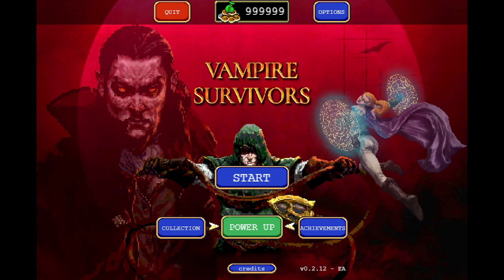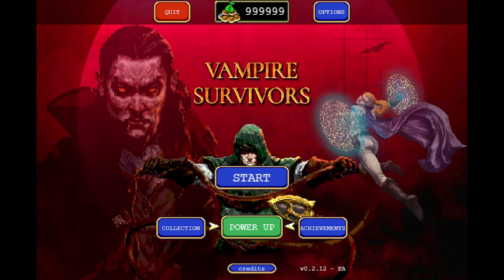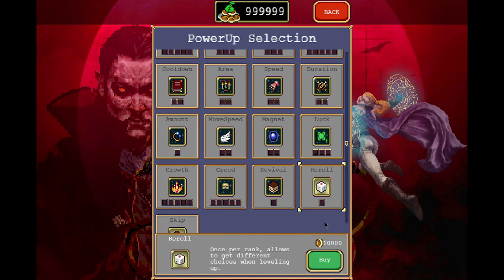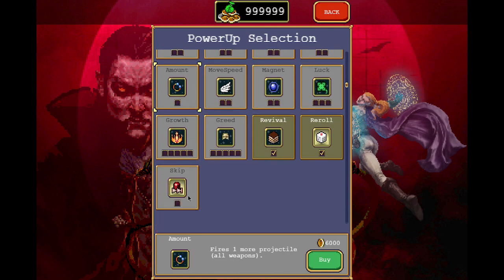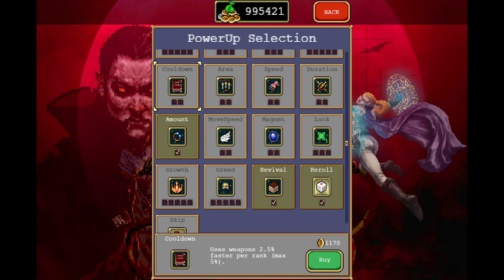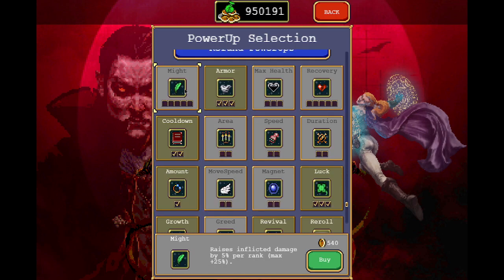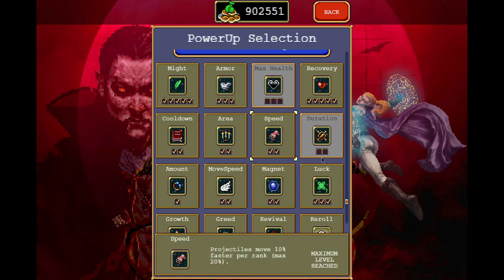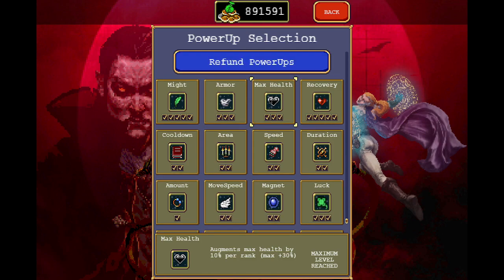New Update Most Efficient POWER UP Buy Order • Vampire Survivors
Psst... There is some good stuff hiding down here!

Today, I show you the most cost-efficient way to buy the power ups, including those from the new update. Fear not if you can't buy all upgrades, just think of what you need and apply the same order, just skipping what you don't want!